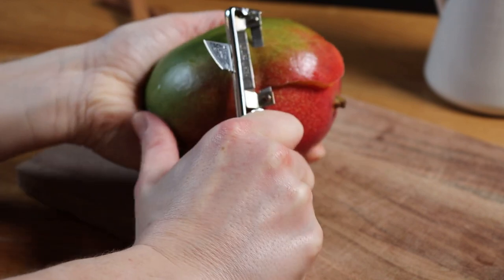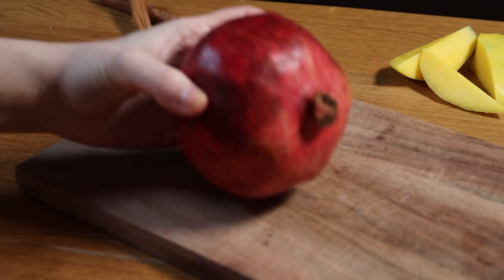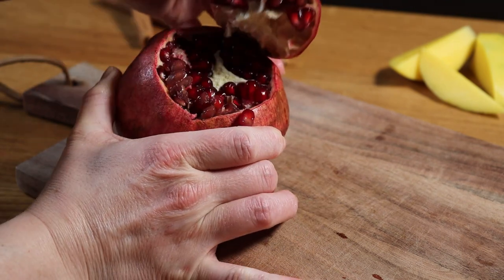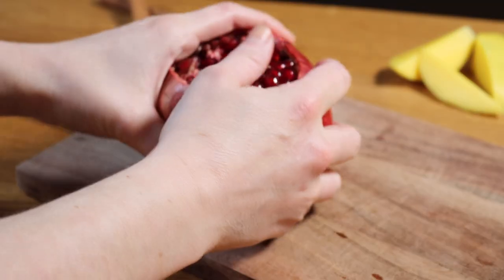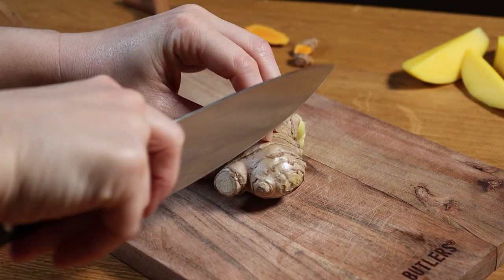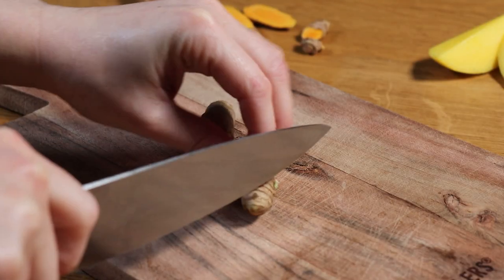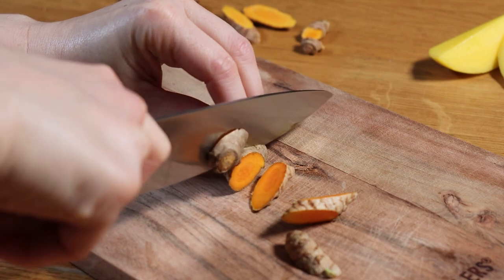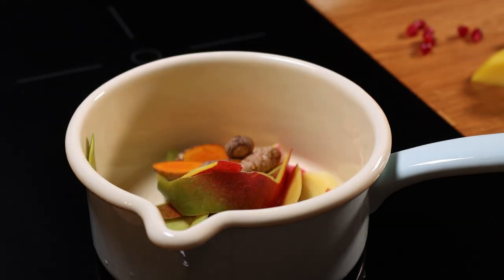The Ultimate and Cozy Tea-Recipe | Hot, Spicey and Sweet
💚 Follow Us 💚

In this video we'll show you how to make a tea that will delight you with its unique combination of spicy, sweet and hot ingredients. Let us inspire you and prepare a cup of the tea recipe now.

The video has subtitles in all languages. Under Settings (⚙️ icon) at the bottom right of the video, you can set the language you want.

The video has subtitles in all languages. Set it to your language.

// Ingredients //

1 Mango Peel
3 Slices ginger
1 Tablespoon Pomegrenate Seeds
6 Slices Turmeric
1 Cinnamon Stick
500 ml Water

Once it starts to boil, reduce the heat and simmer for 4 minutes.

Thanks for tuning in :) Enjoy! 💚